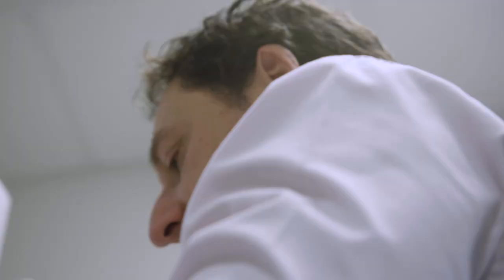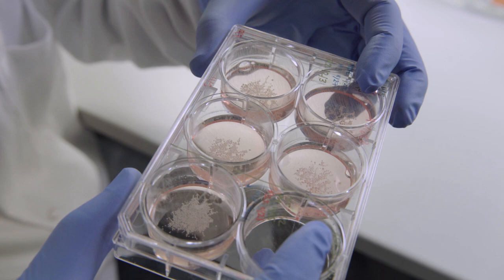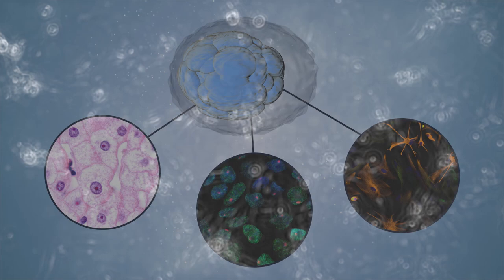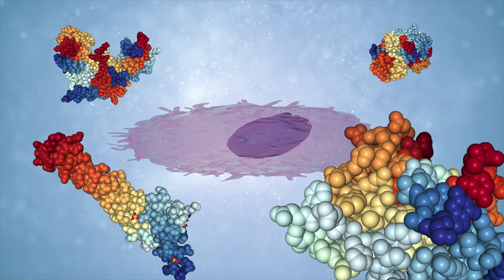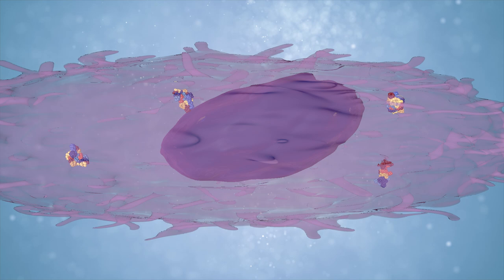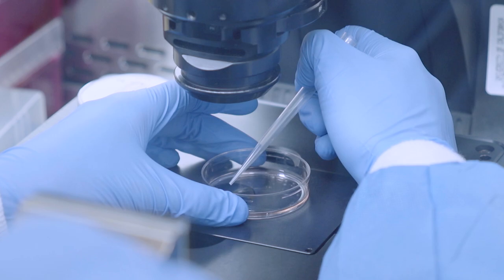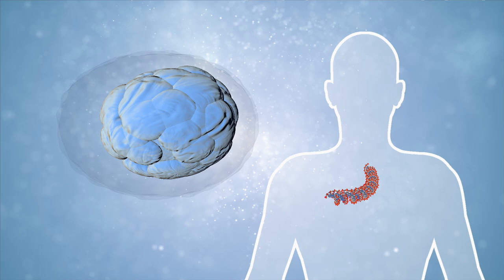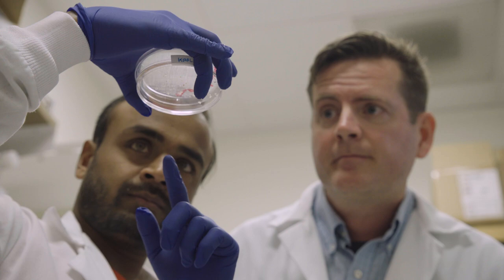Making Pluripotent Stem Cells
With the capacity to form any tissue in the human body, induced pluripotent stem cells, or iPSCs, are critical to the work of the UC San Diego Stem Cell program in studying disease and potential cures - but how are they made? This short primer outlines the basic steps to how these special cells are derived.  [Show ID: 34455]